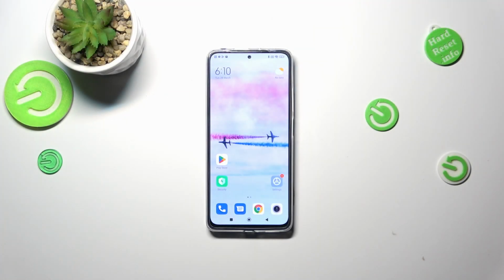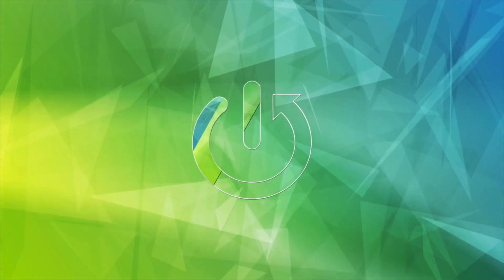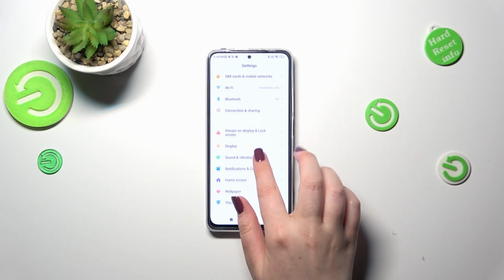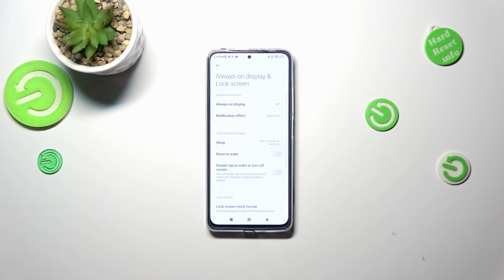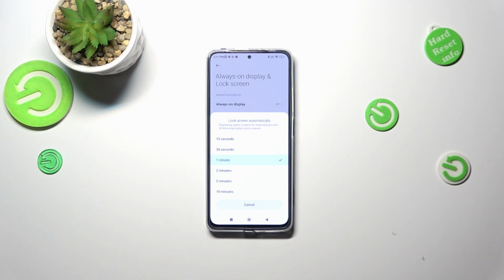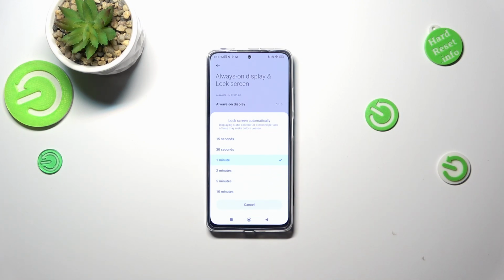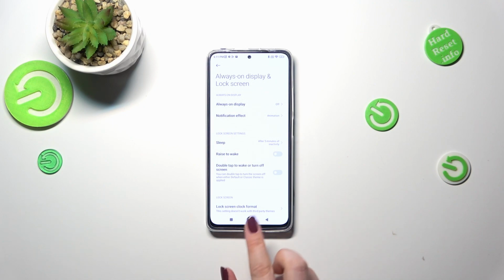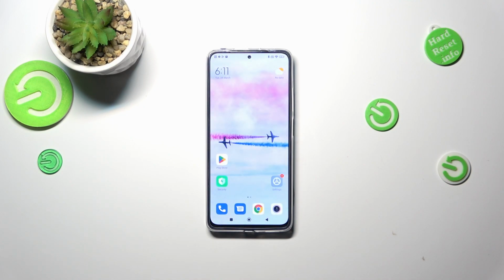How to Change the Screen Timeout Value on a REDMI Note 11 Pro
In this video, we will show you how to increase or decrease the screen timeout time on your Redmi Note 11 Pro. The screen timeout time is the duration after which the device's display turns off to save battery life. By following these simple steps, you can quickly and easily adjust the screen timeout time on your Redmi Note 11 Pro. We will guide you through the process step by step, so you can set the desired screen timeout time that best suits your needs. Whether you want to increase or decrease the screen timeout time, this video will help you do it in no time. So, let's get started and learn how to increase or decrease screen timeout time on Redmi Note 11 Pro.

How to increase the auto screen off value on a REDMI Note 11 Pro? How to decrease the value of the screen sleep timer on a REDMI Note 11 Pro? How to modify the screen timeout time on a REDMI Note 11 Pro?